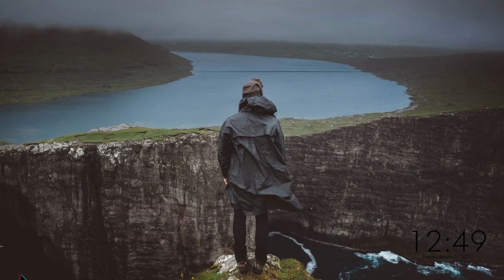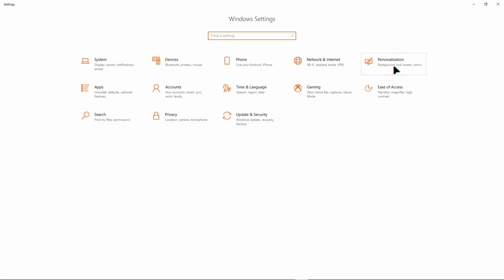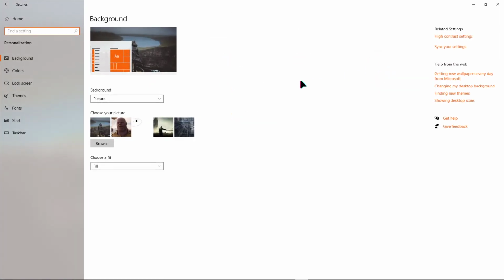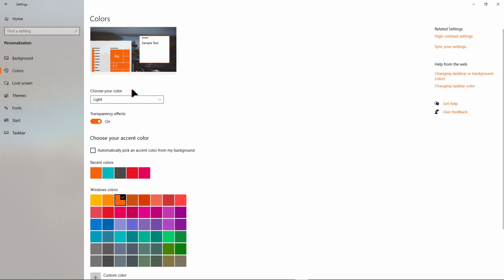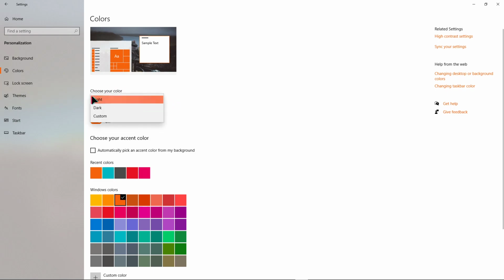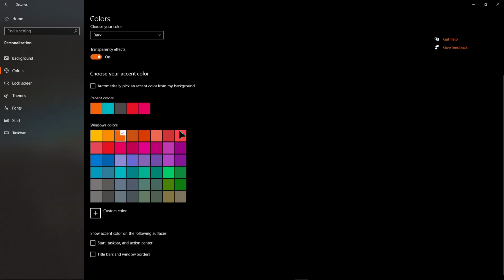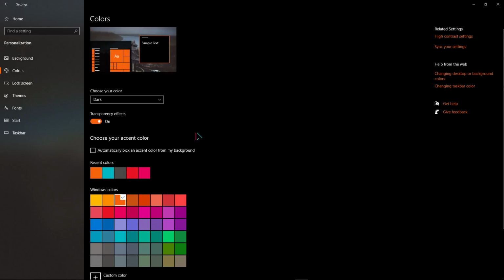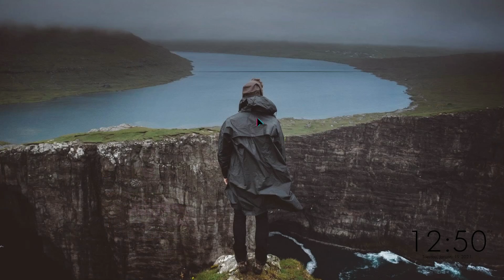How To Enable Dark Mode In Windows 10 Official ✅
In this video you will learn how to enable dark mode in windows 10 official!